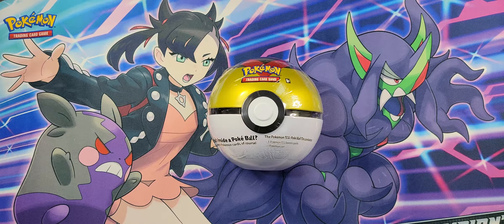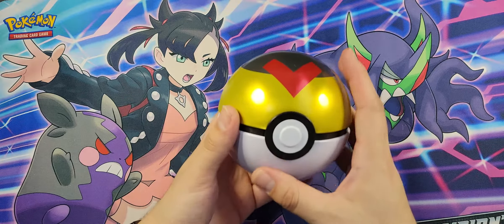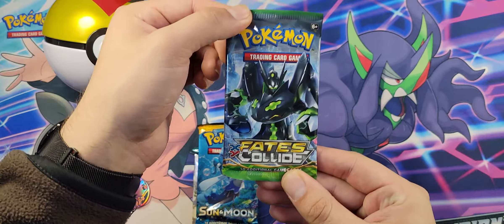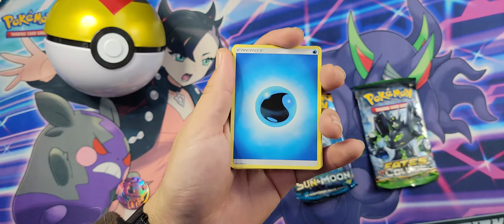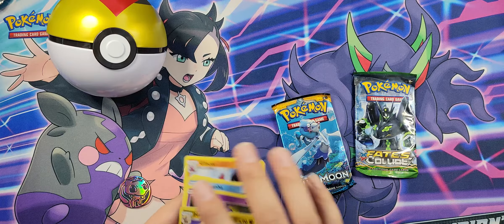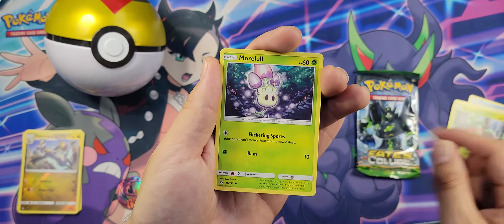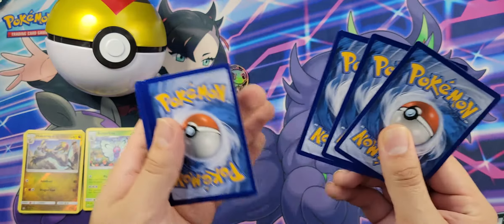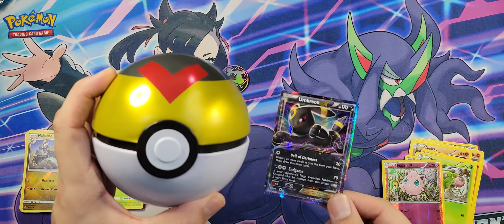Ball Tin Tuesday is back??? pokemon tcg opening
just back for this week since I found this random pokeball at the store. hopefully I eventually find more!!

Hello all!, It's biggie and I'm back again with another pokemon opening.

So follow me on this journey as I try my luck opening lots of booster packs and pokemon products.